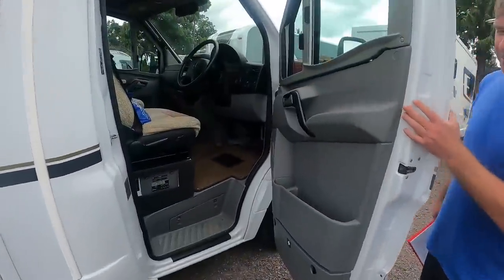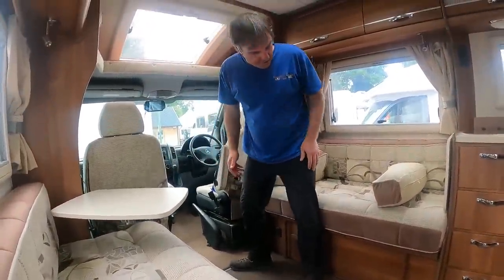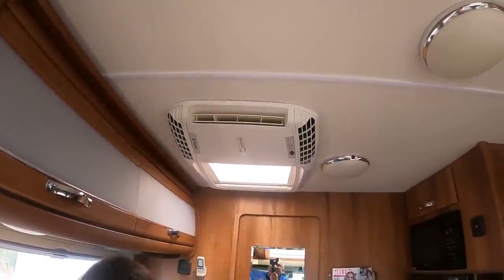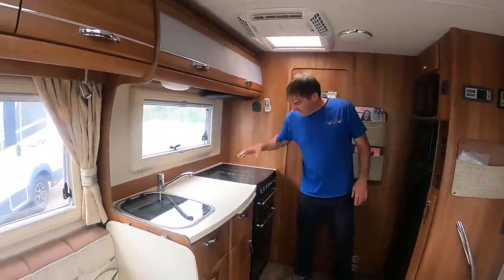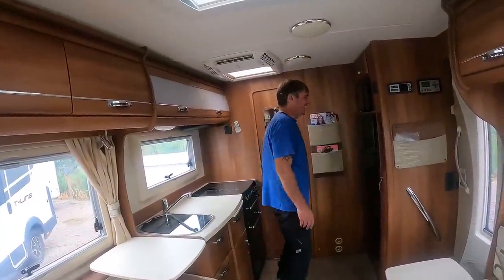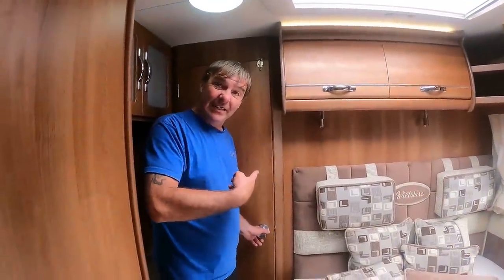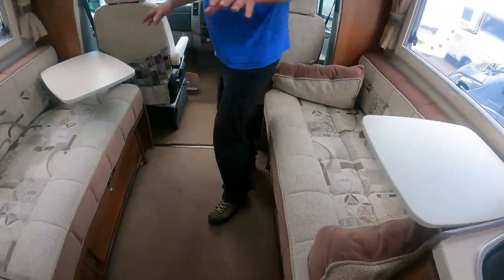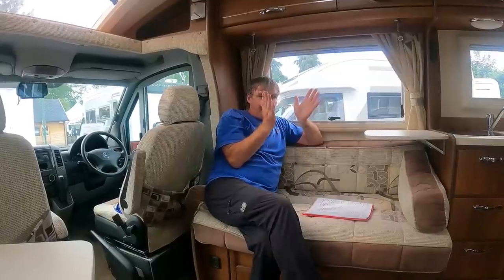Autosleeper Wiltshire Motorhome Review - FOUR BERTH !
Mercedes Autosleeper WIltshire Used Automatic Motorhome a stunning four Berth Motorcaravan
It's a fixed bed with solar, reverse camera, cycle rack, tv aerial, cruise control, hab & cab air con plus much more!!!